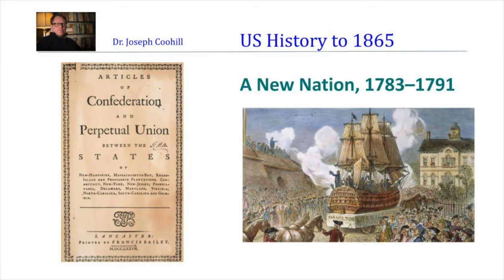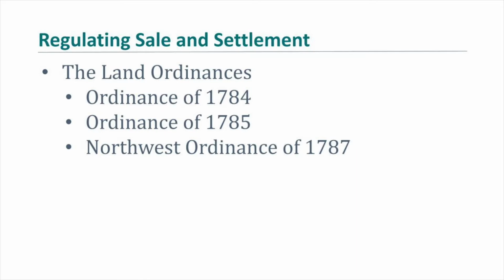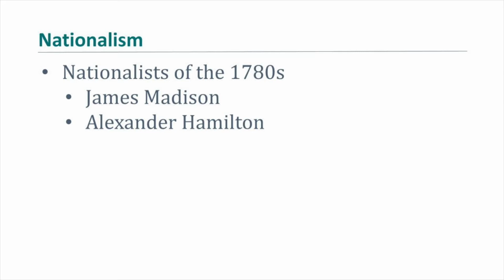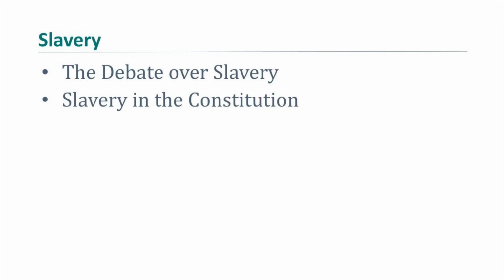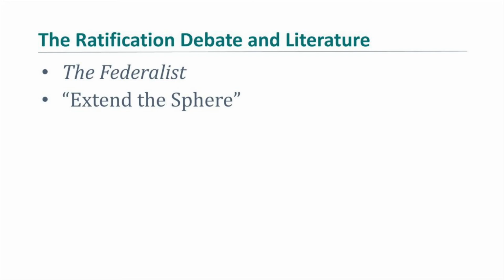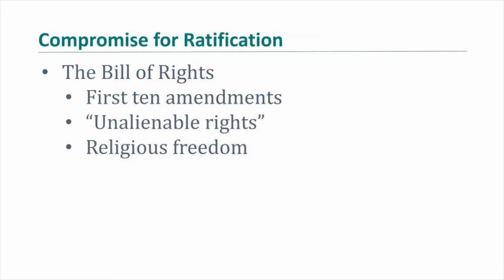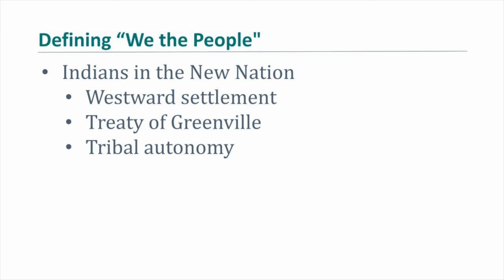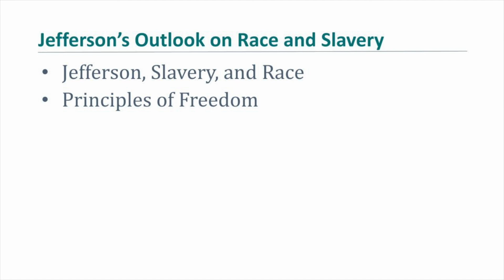A New Nation Lecture Video